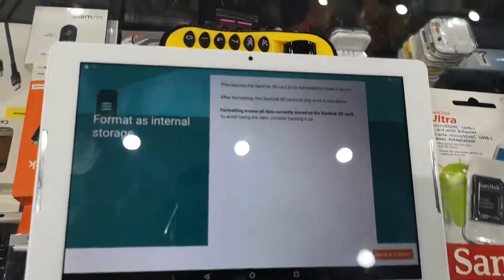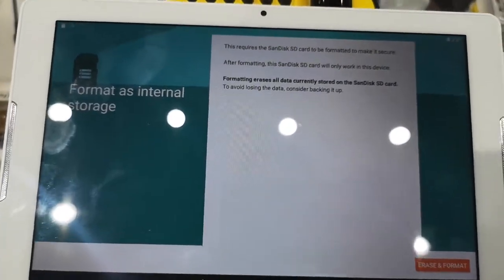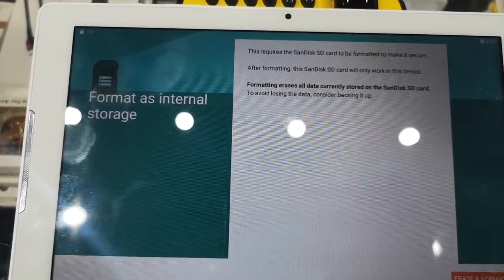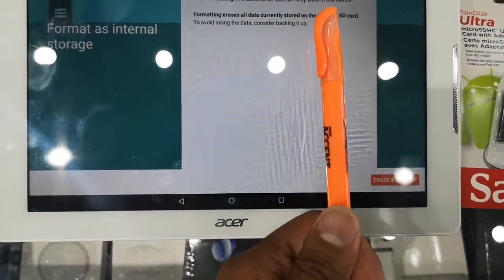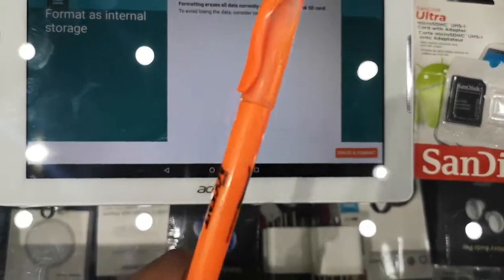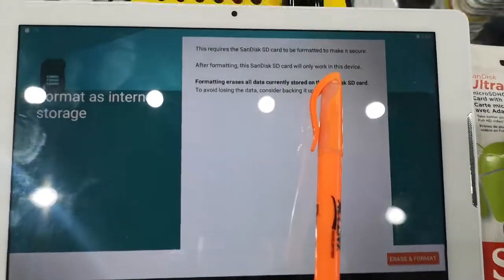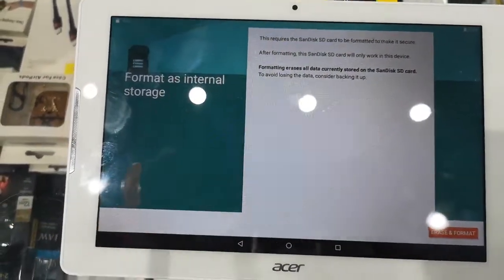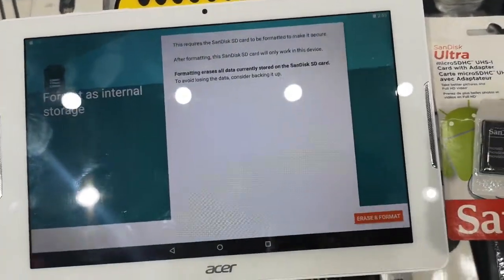Can I use my MICRO SD MEMORY card in multiple DEVICES OR? Noo!!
This video will tell you if you can use SD card in multiple devices or not 2nd point what is the worst thing it would happen  if you do use it in multiple devices. 3rd how bad it is if you do use it. 4th what will happen to all your important data that is stored in Your Micro SD Memory card.